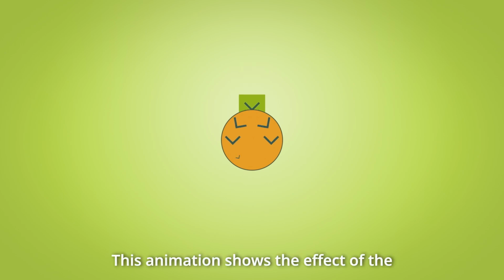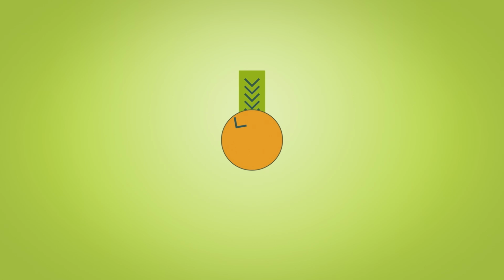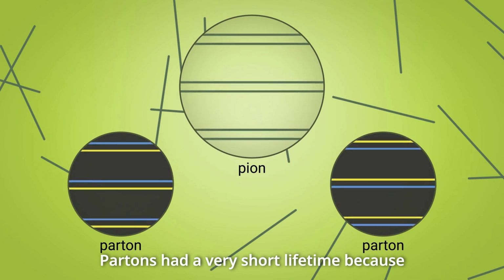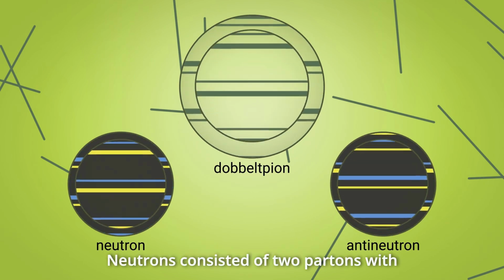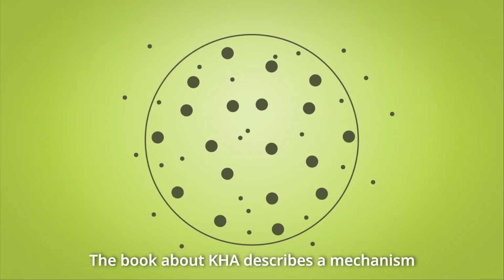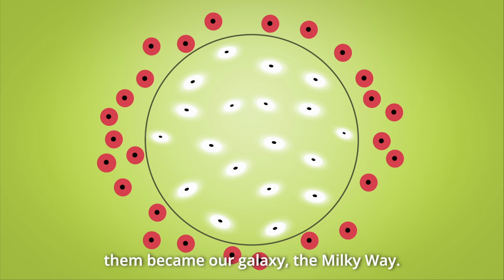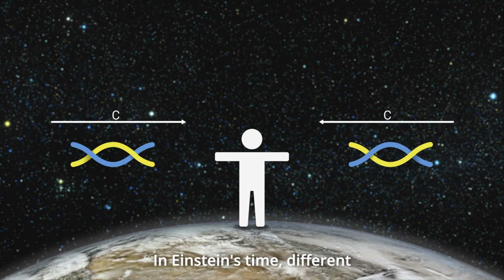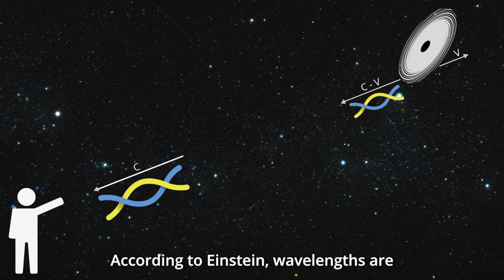Kha a new Theory of the Universe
A radical new theory of everything (2024) the KHA theory is an exciting new alternative to the Big Bang theory, based on our accepted physical laws. In this film we will concentrate on four phenomena, which the traditinal theories have not been able to explain, but which the Kha theory can explain using our current physical knowledge.

These are:  Gravity, Neutrons, Expansion and Light.